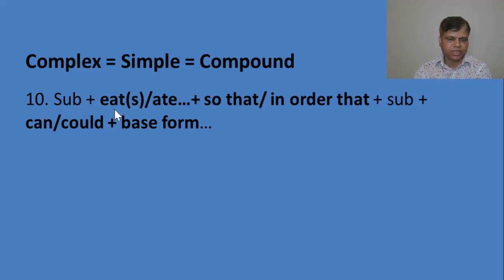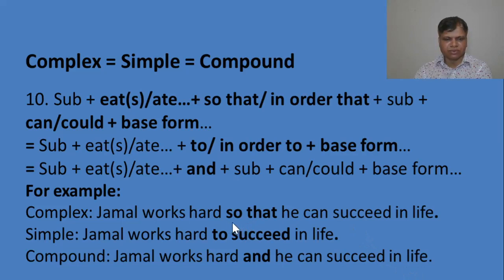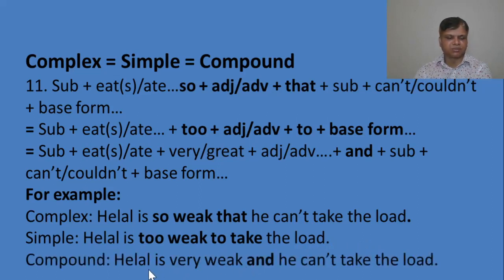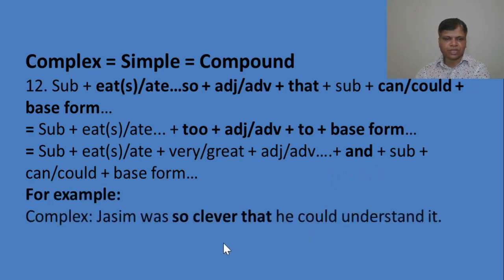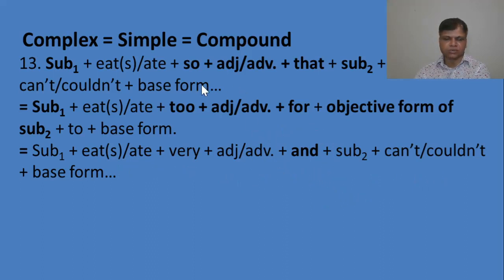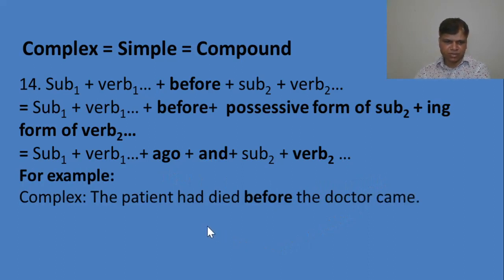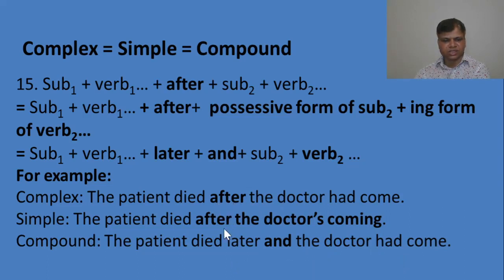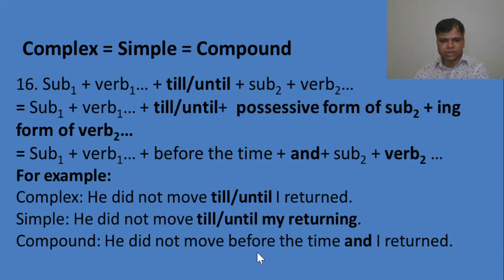Transformation of Sentences (According to Structure), part-2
Transformation of Sentences (According to Structure) is an important topic of English Grammar. It is a class for the students of all classes, especially, for the students of 9 & 10. Students are told to follow the rubric (bold word) to understand the topic properly. I hope the rubric will be helpful of your removing weakness in the topic. You are asked to watch the class and share it to others. If you don’t understand any topic, you can write comment about it. Thanks.
Md. Abul Kashem
Assistant teacher (English)
Kishoreganj Govt. Boys’ High School